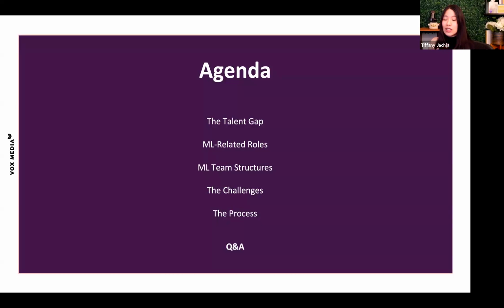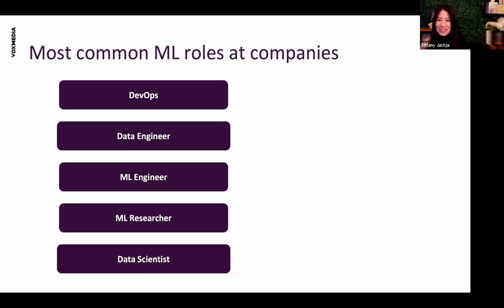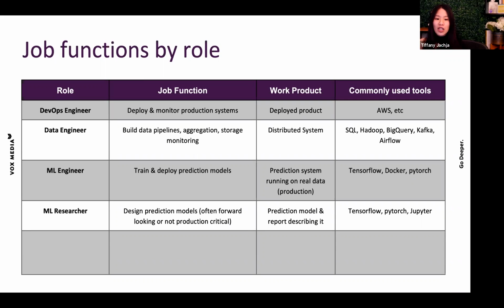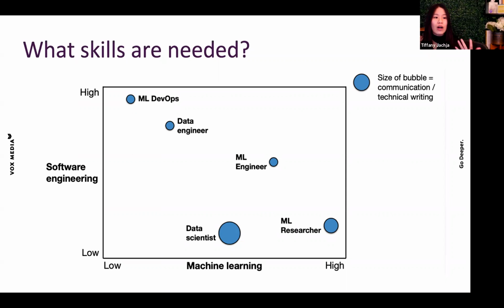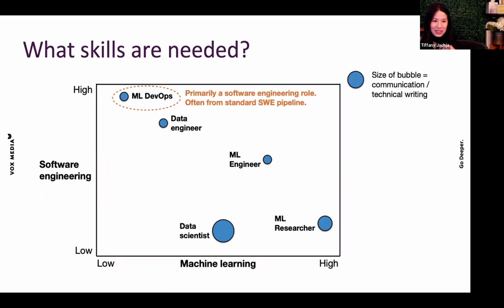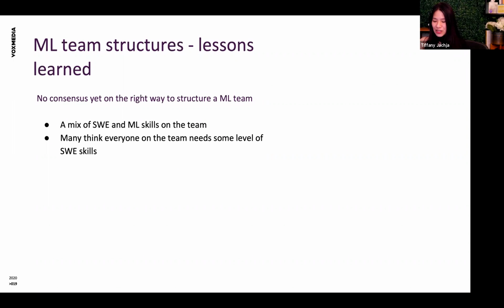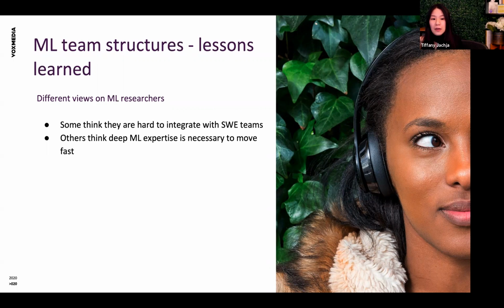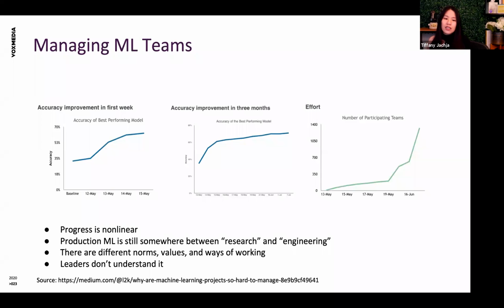Why Data Science Roles Matter